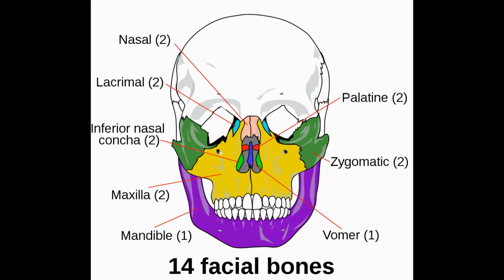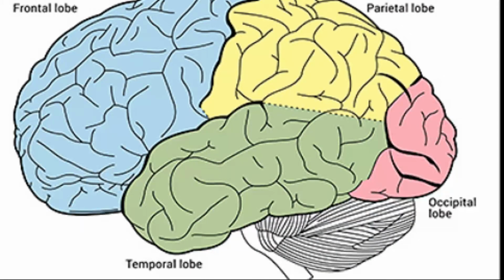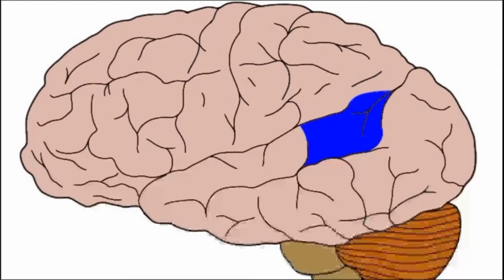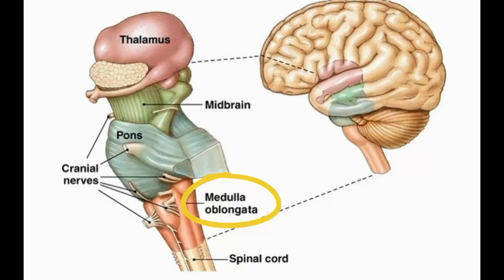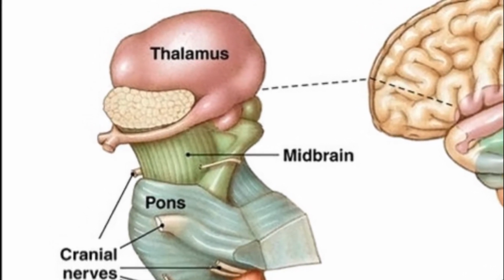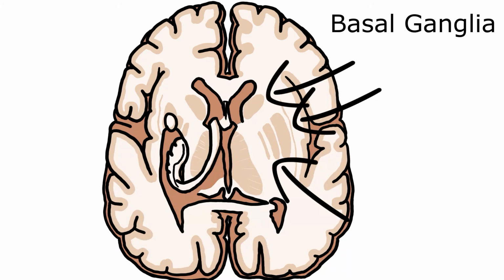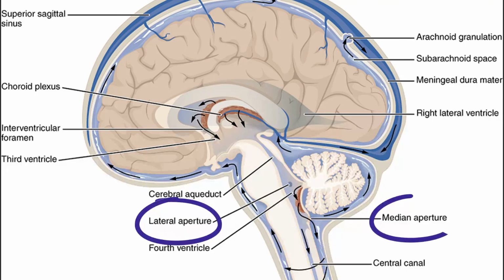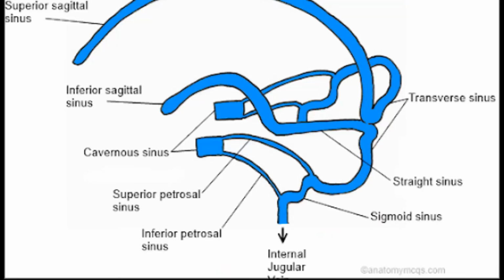The Brain - Structure & Function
In this video I speak about the skull, lobes, function, blood supply and cranial nerves.